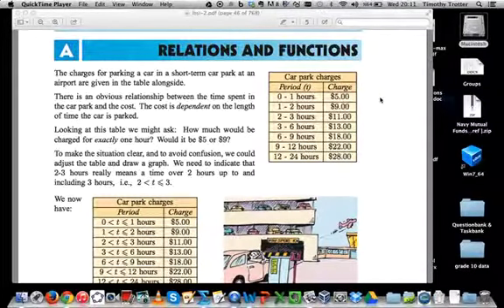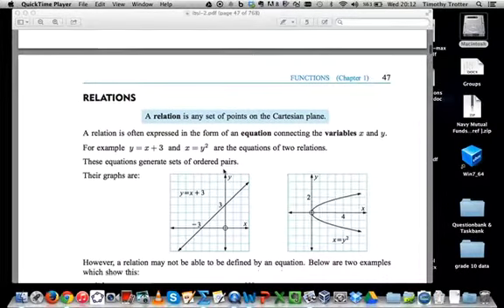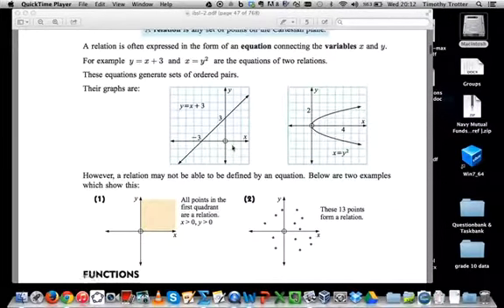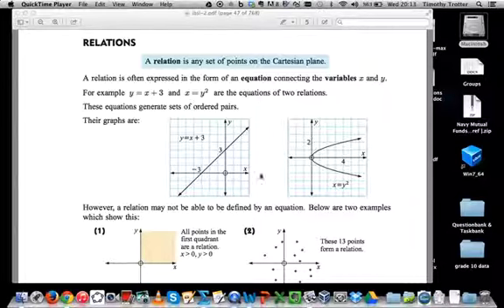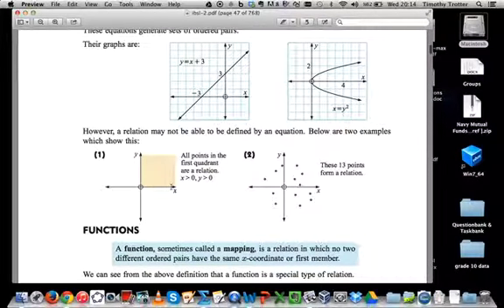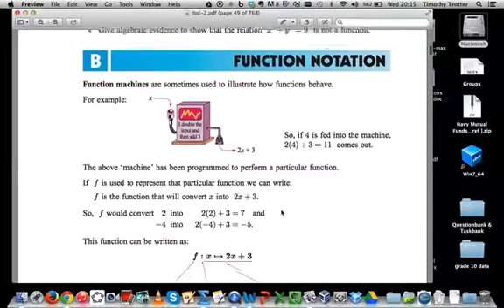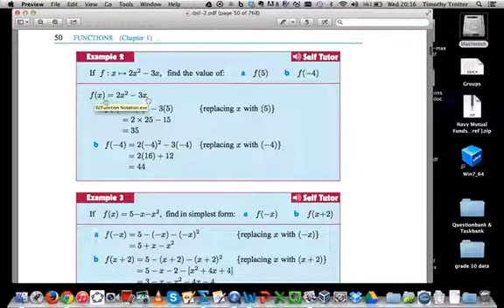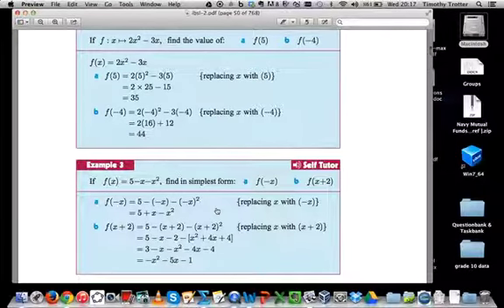Relations and Functions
An introductions to relations and functions.  Basic definitions and notation.  Discusses the vertical line test.